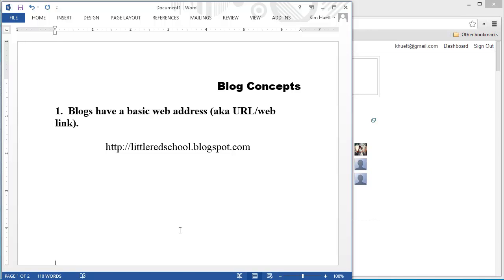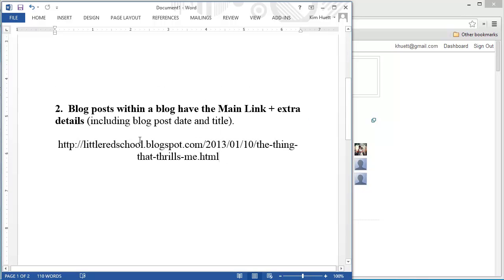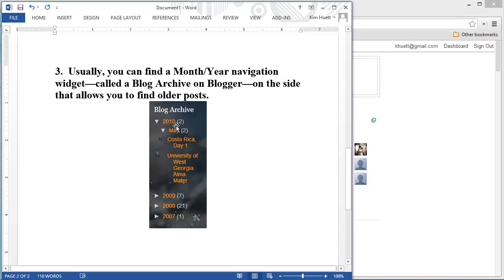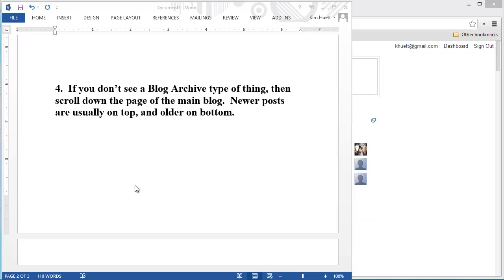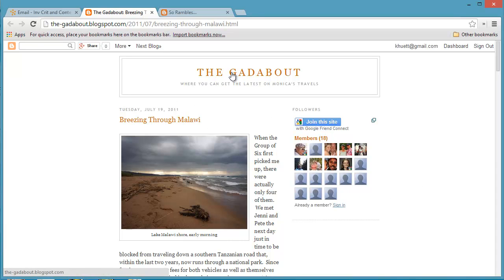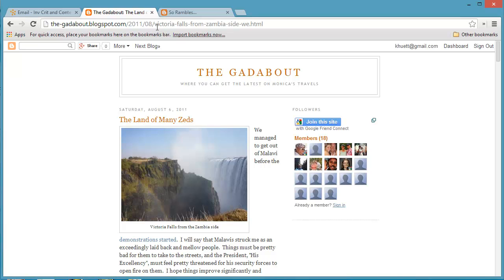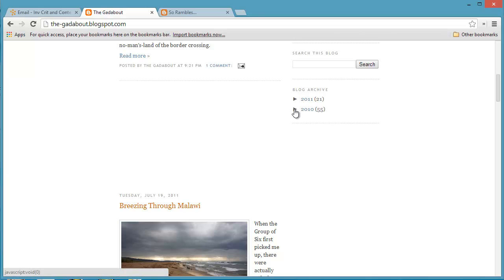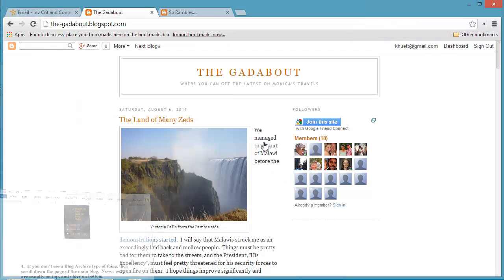How to Navigate Through a Blog to Find Blog Posts